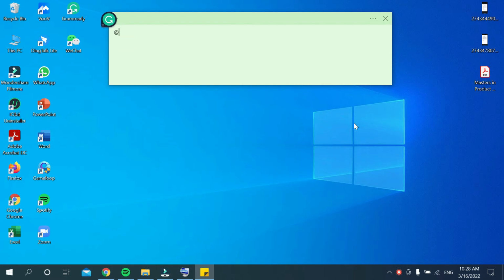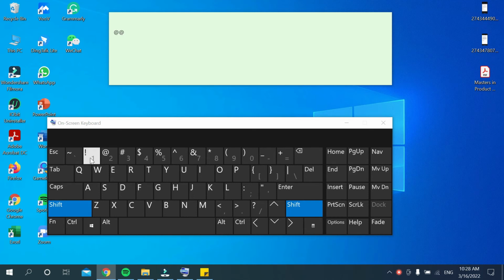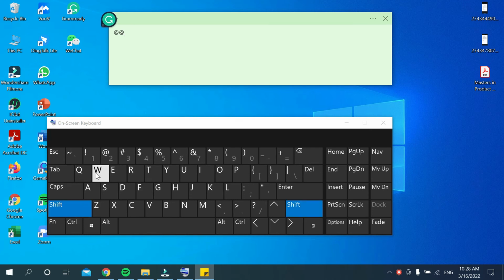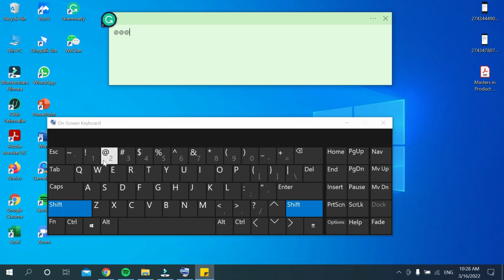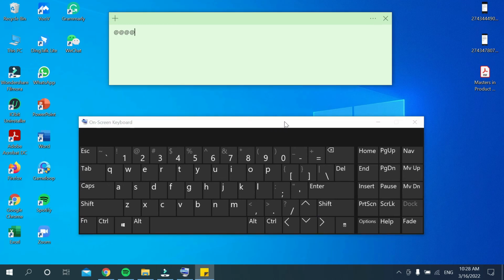How to Type @ on Computer or Laptop